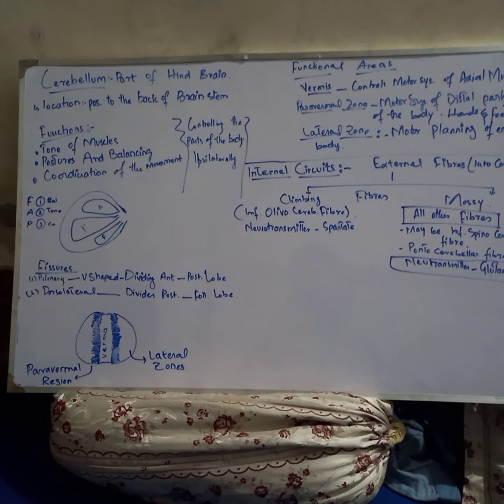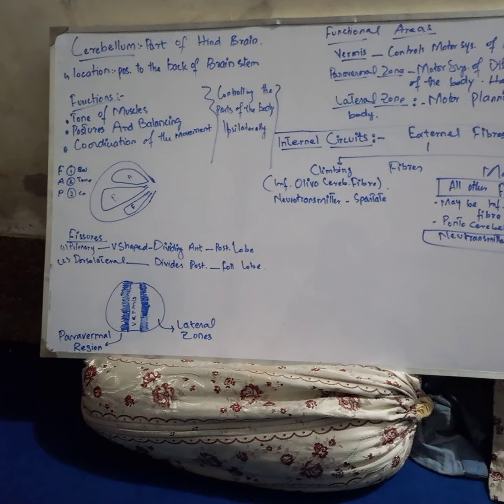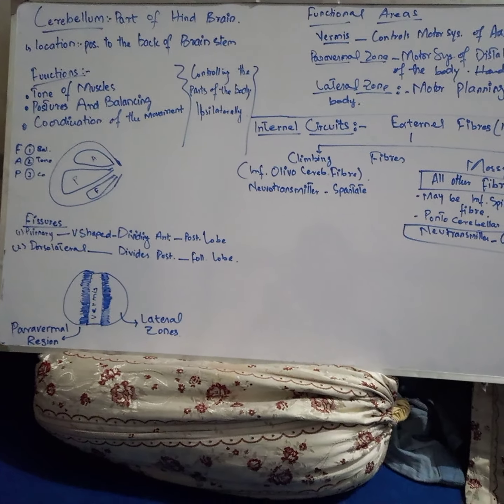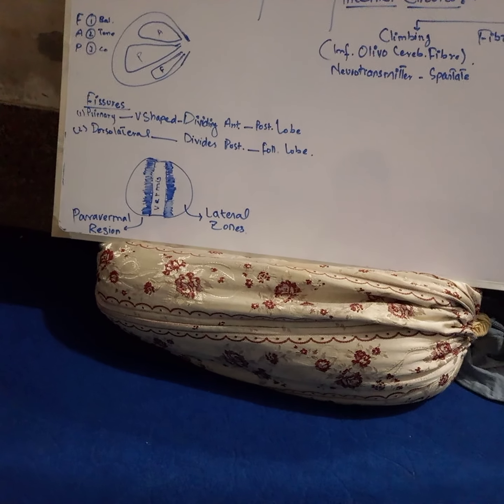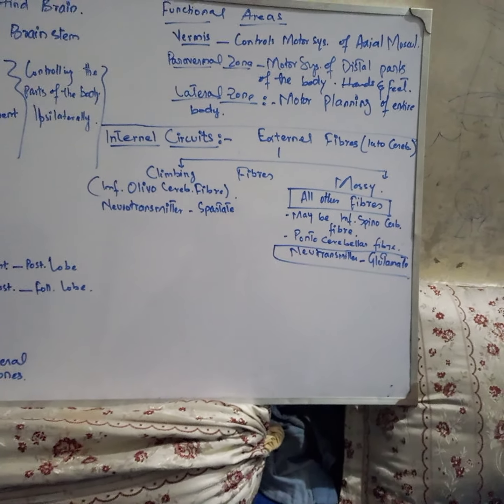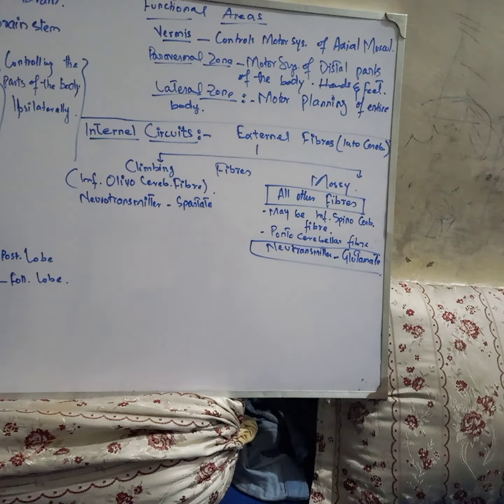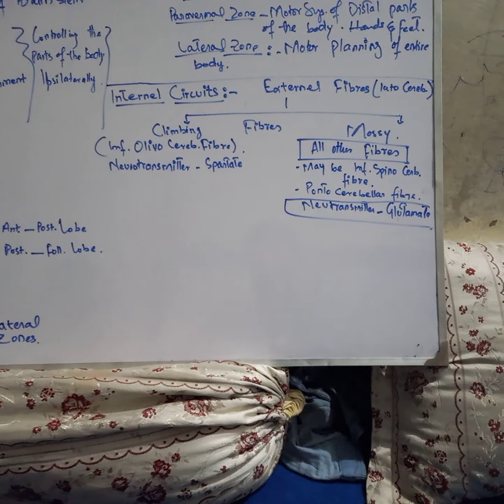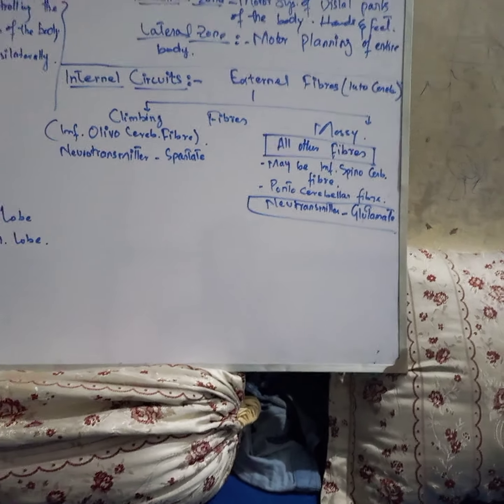cerebellum anatomy part 1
dr najeeb lectures explained in short time.